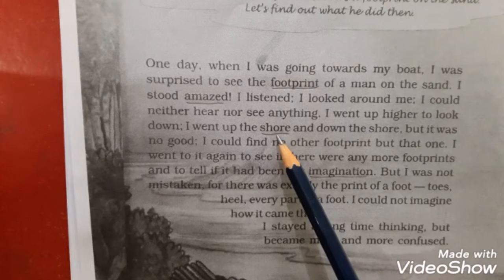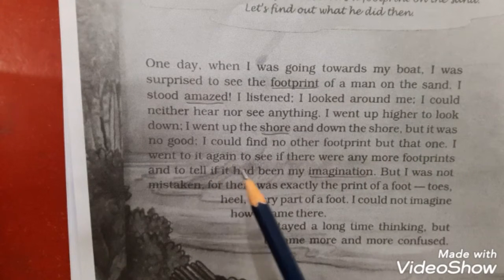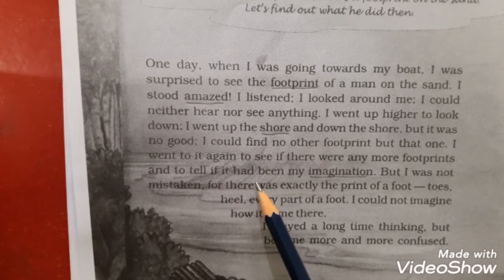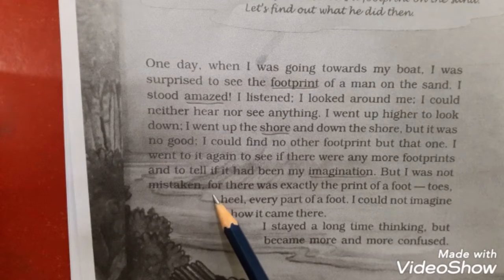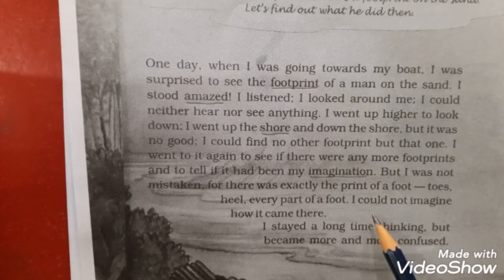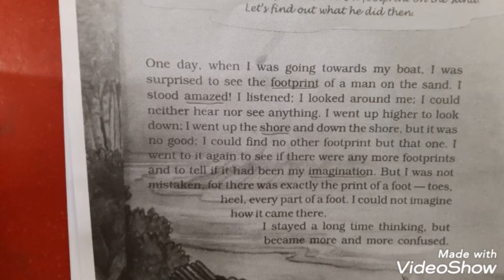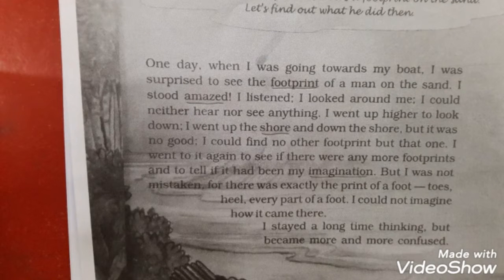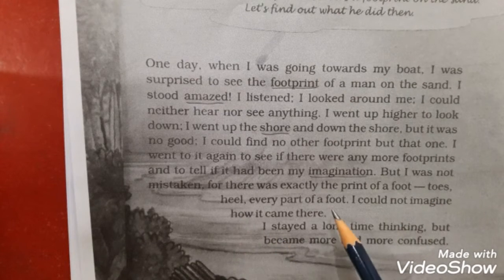Class 5:English I,Unit 3:ROBINSON CRUSOE